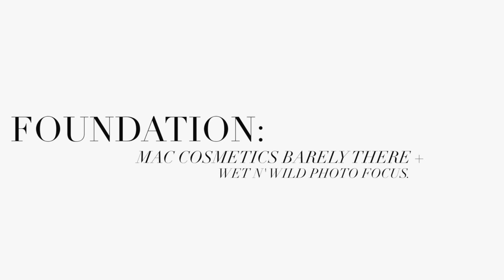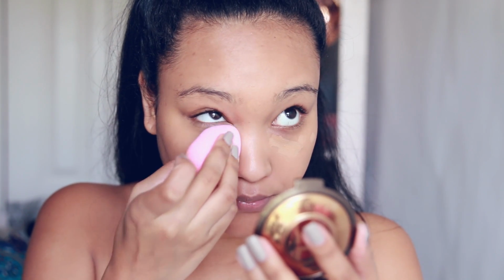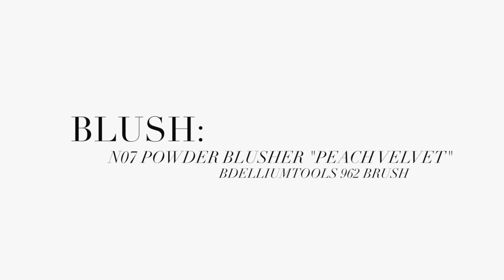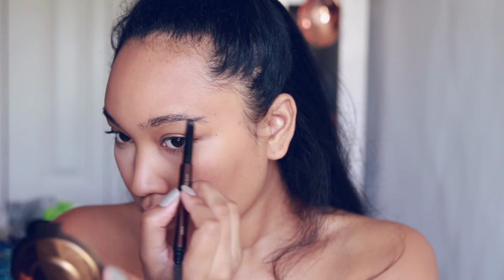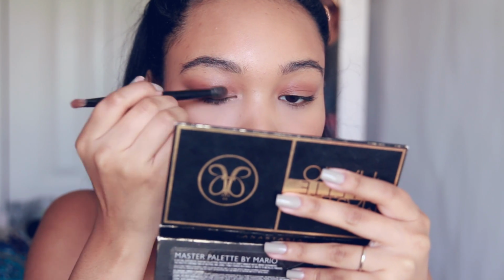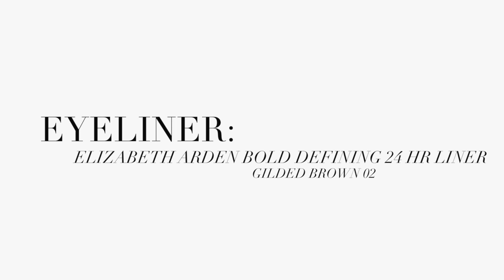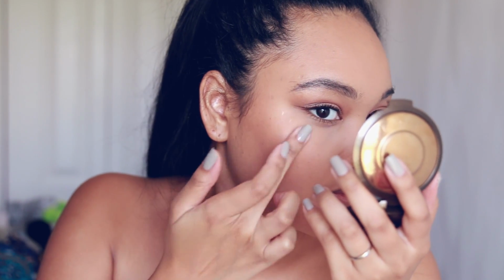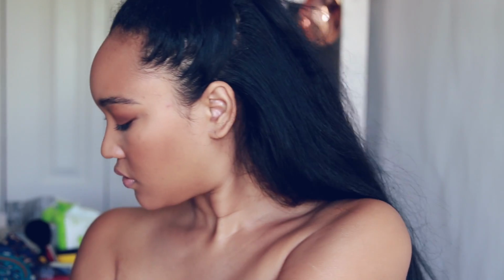NOT ANOTHER HEAVY MAKEUP ROUTINE!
Kalei walks us through her current everyday makeup routine using some of her favorite makeup and beauty products along with her favorite foundation application; eyeshadow look, & palette. Expand to see all the products used in this makeup tutorial below!

MAC Next To Nothing foundation in Medium - I called it barely there when it’s actually called “Next To Nothing” Oops!
Makeup by Mario + Anastasia Beverly Hills * Master Eyeshadow Palette (LE)

**Product was sent from Influenster & Marc Jacobs complimentary, for testing purposes.

*indicates Limited edition - Makeup geek has a ton of single shadows
that are great dupes for the master palette if you’re interested! Use google to find similar shades/textures!